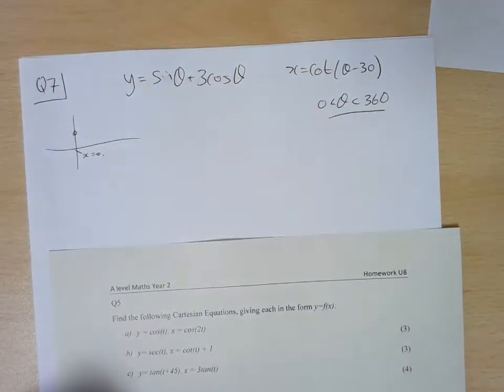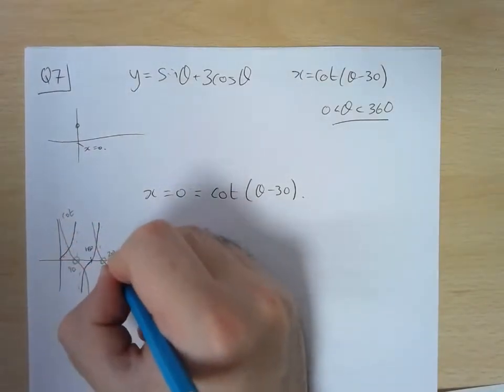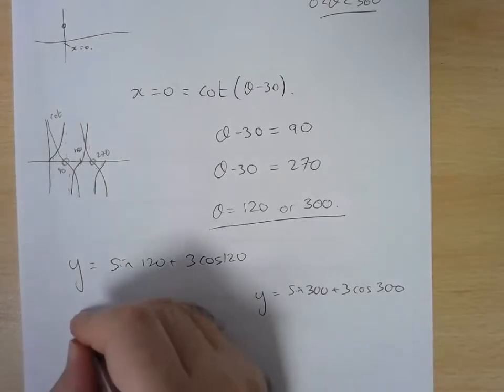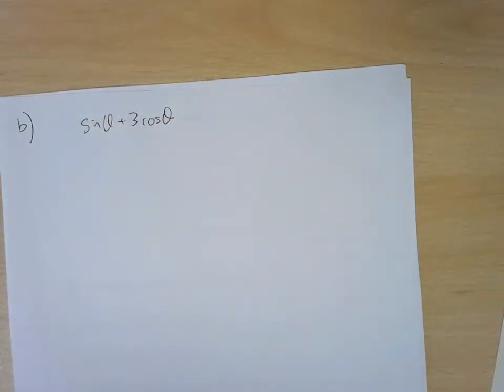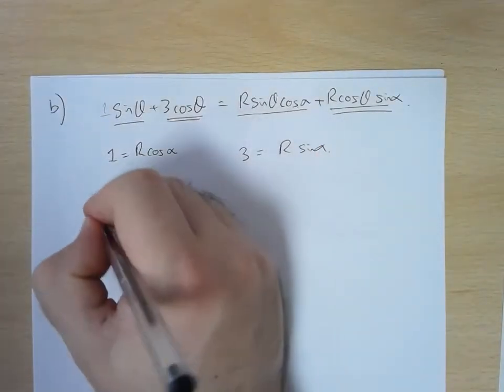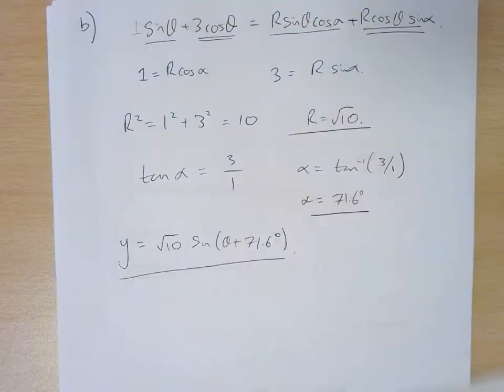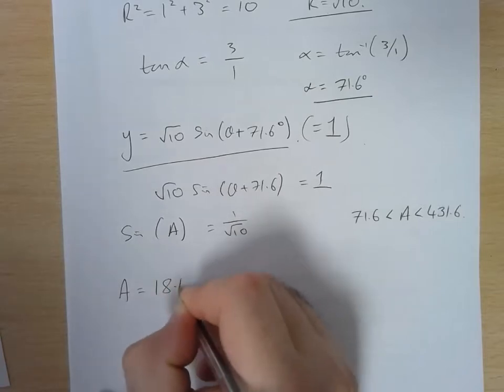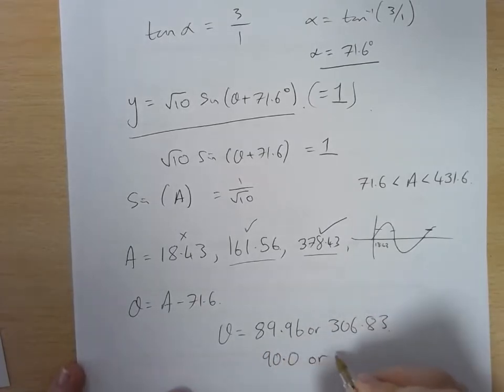Y2 HwkU8 Qu7